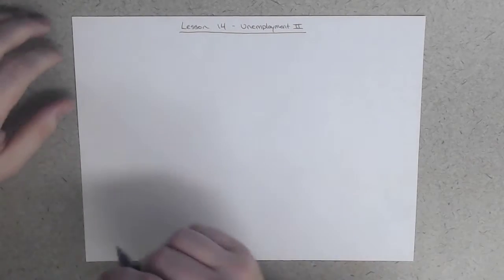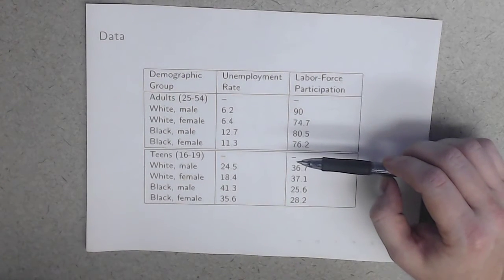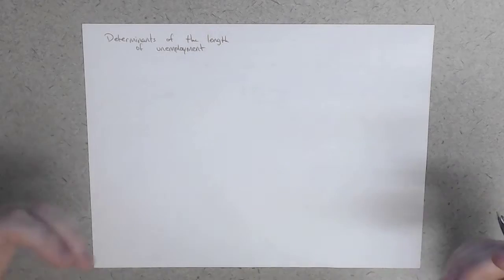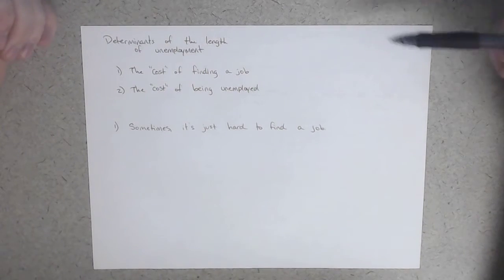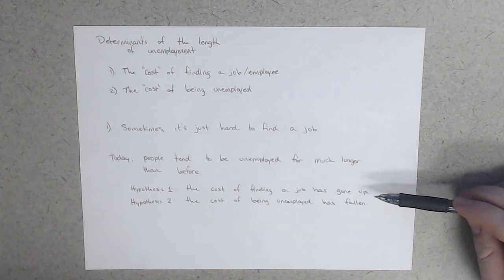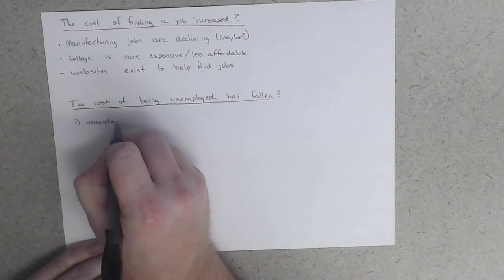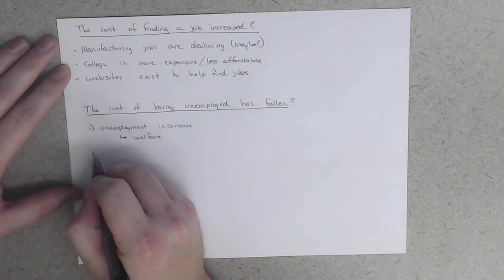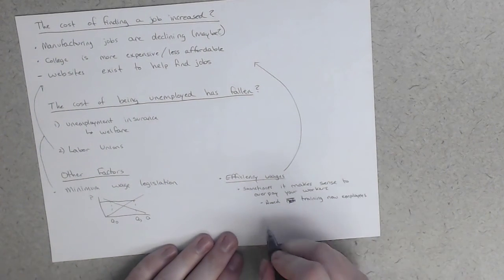Lecture 14 Unemployment II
This lesson discusses unemployment and factors that determine the length of unemployment.  It most closely Chapter 15 of Mankiw's textbook, Principle of Macroeconomics 7th Edition